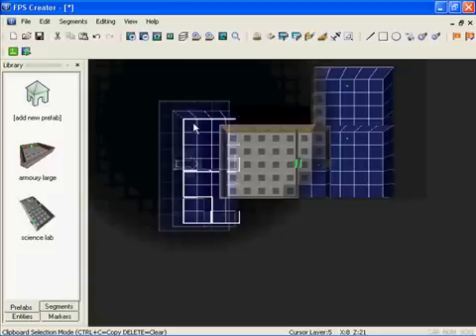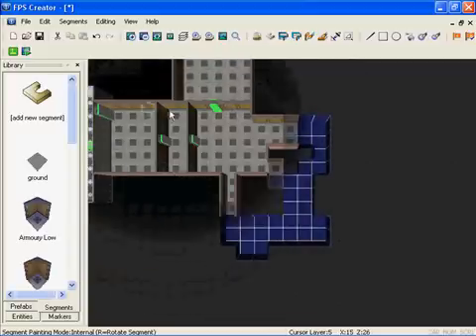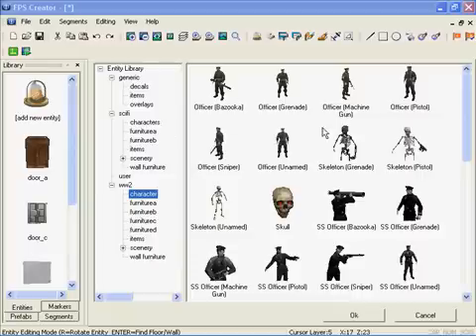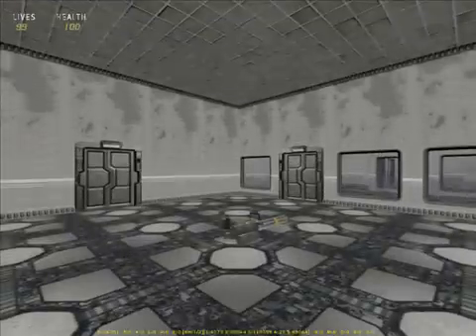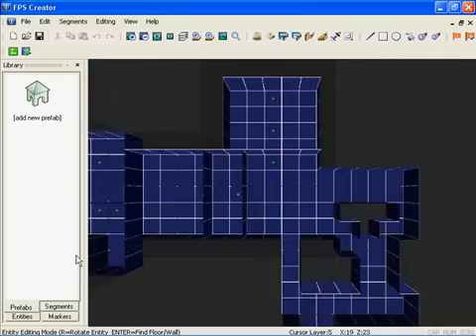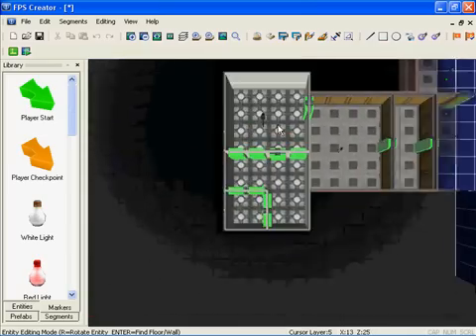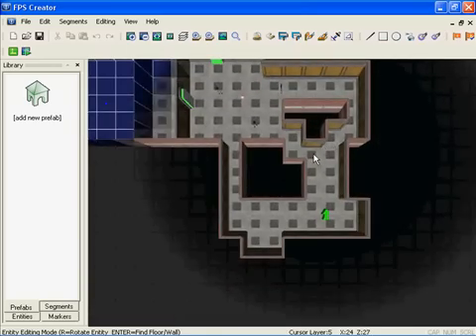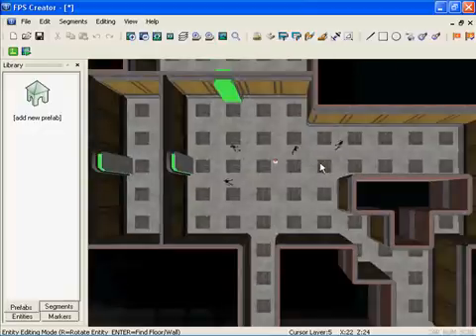Creating a 3D fps game without any code, part 2 of 3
Creating a 3D fps game without any code, just drop and drag, this is part two out of three. It will explain to your how to do your dream 3d shooter game without any code.